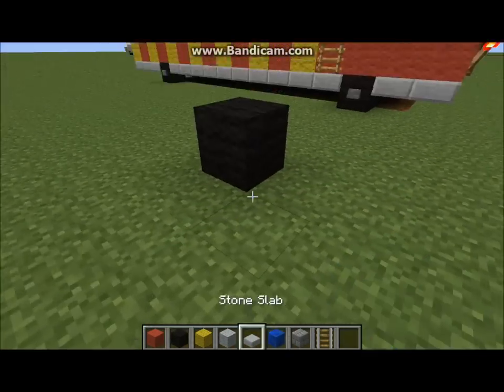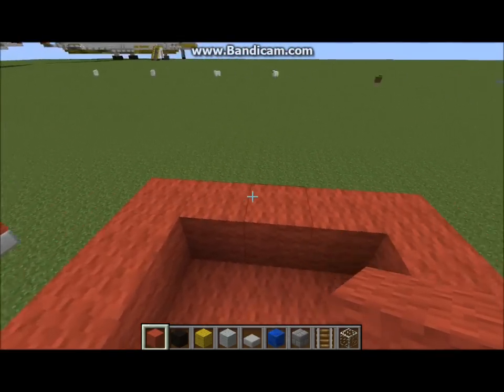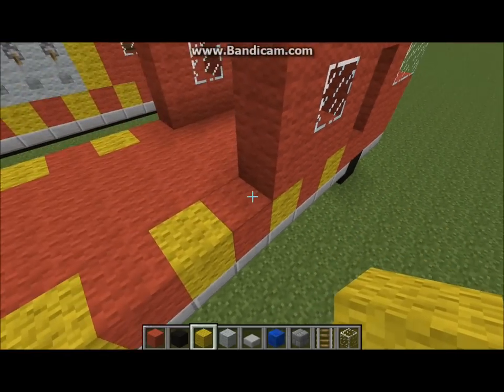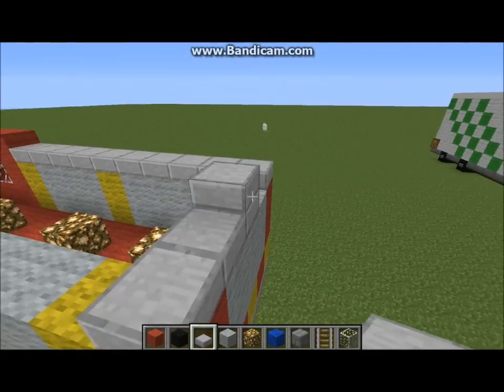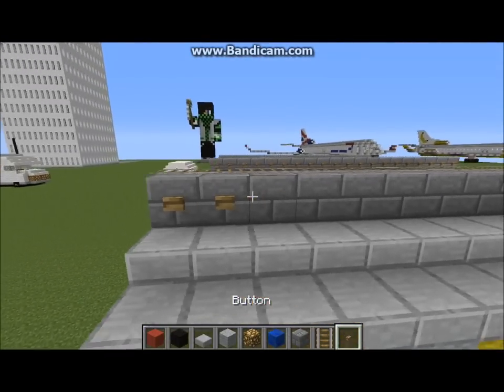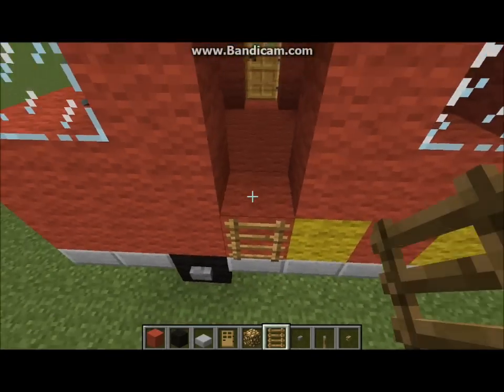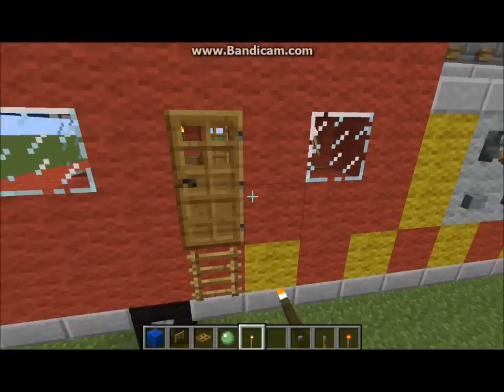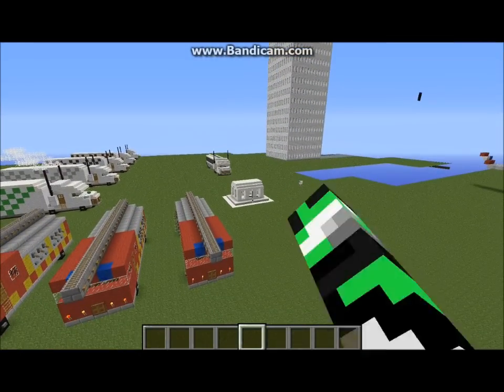Minecraft Tutorial Of How To Build a Fire Engine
a minecraft tutorial on how to build a cool fire engine.